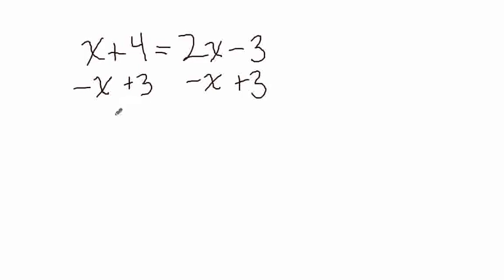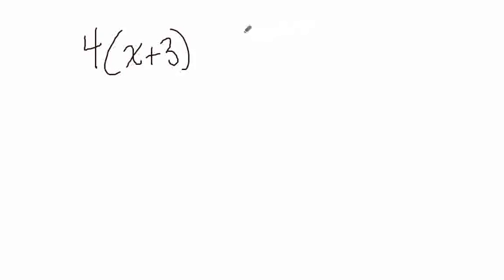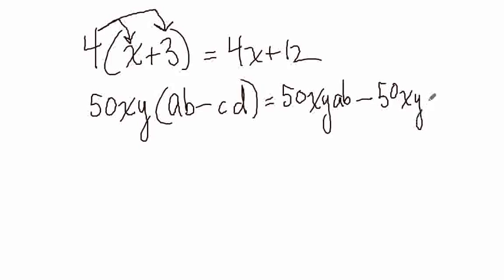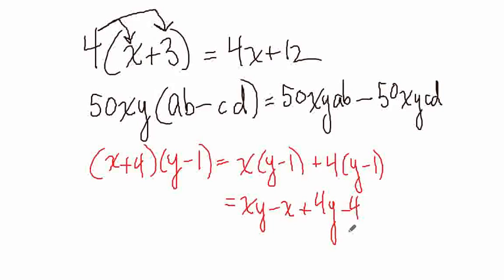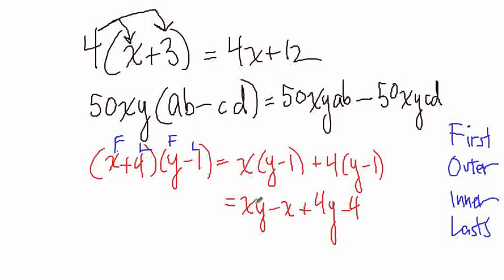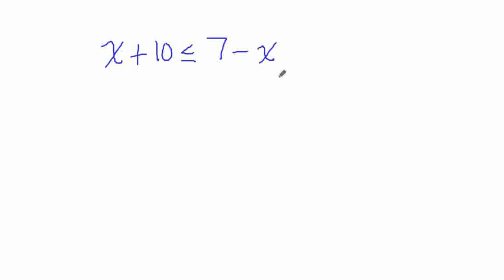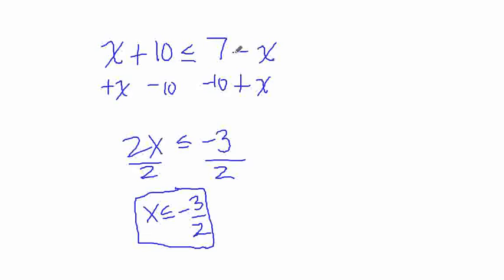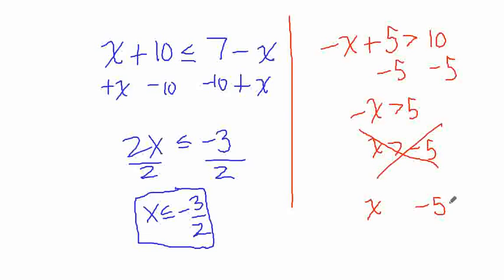Philfour AP Calculus AB : Review - Basics Of Equations & Inequalities